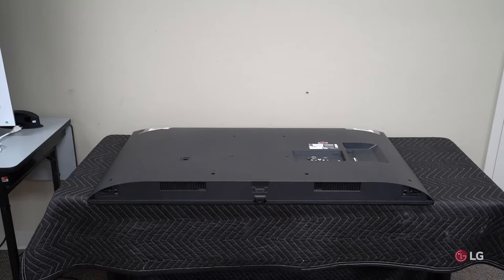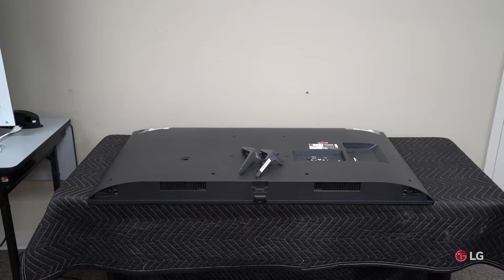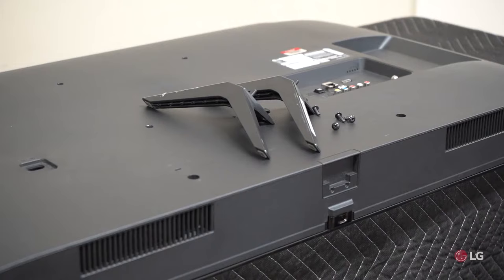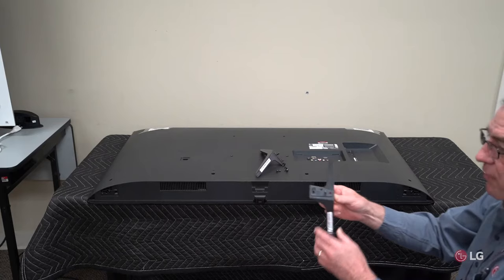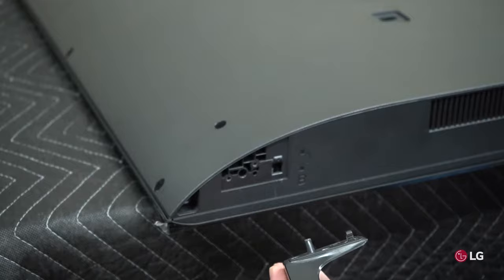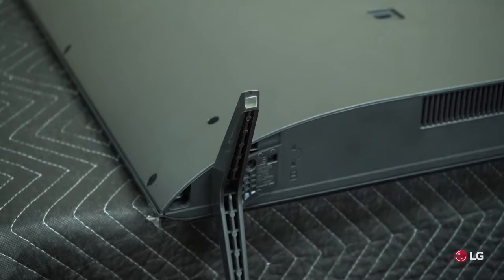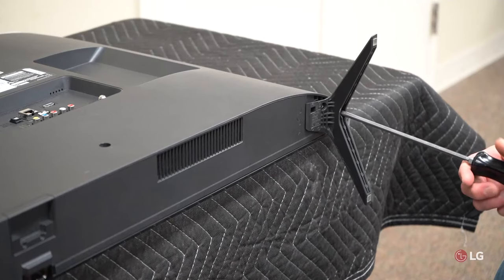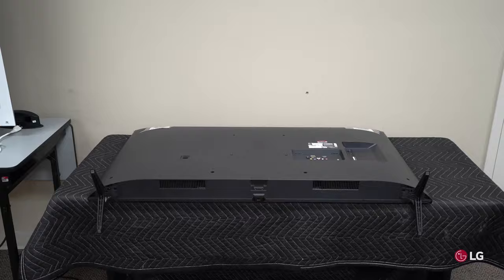[LG TVs] Dual Leg Installation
Learn how to complete a dual leg installation for you LG TV.